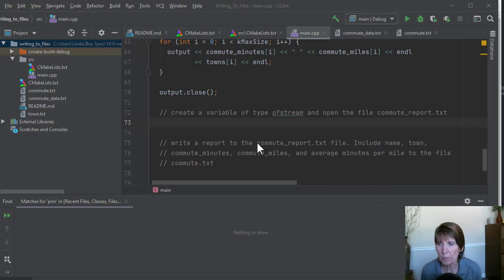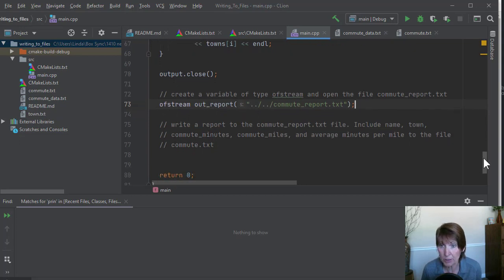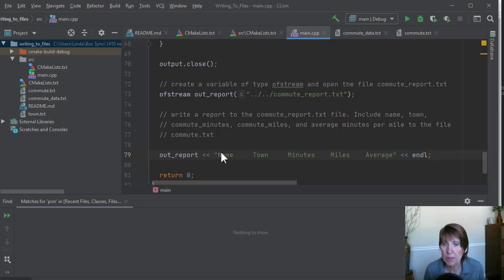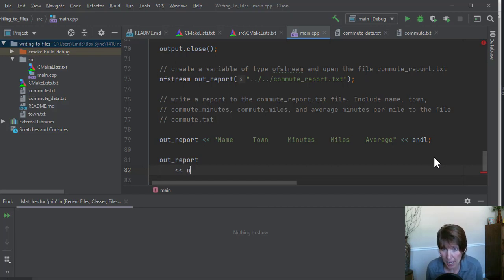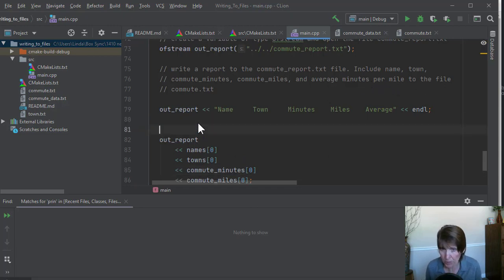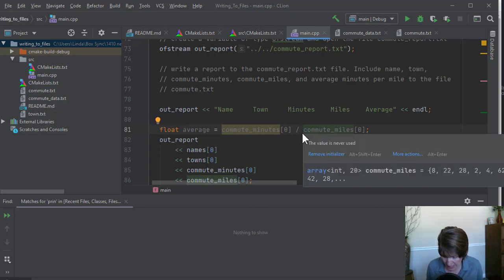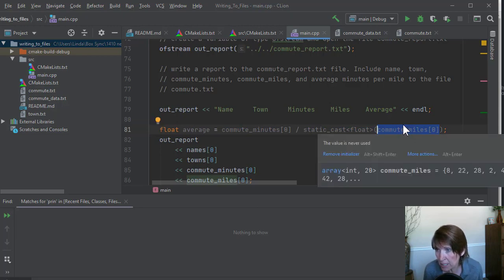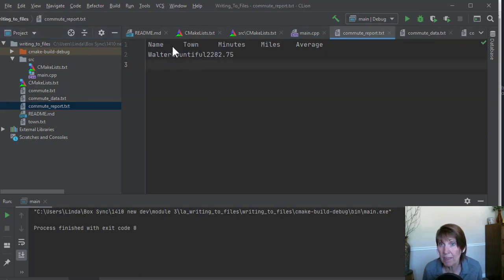Write a formatted report to a file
Write a formatted report of all the data to a file.